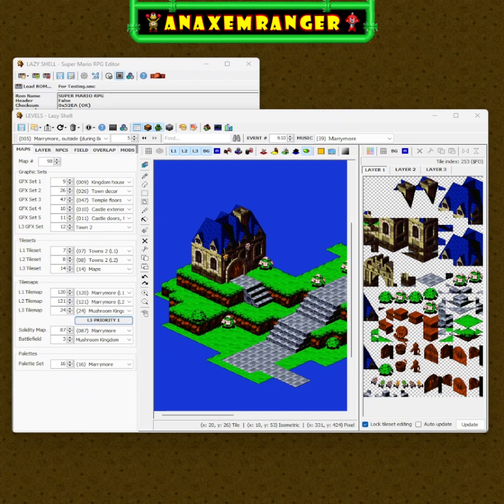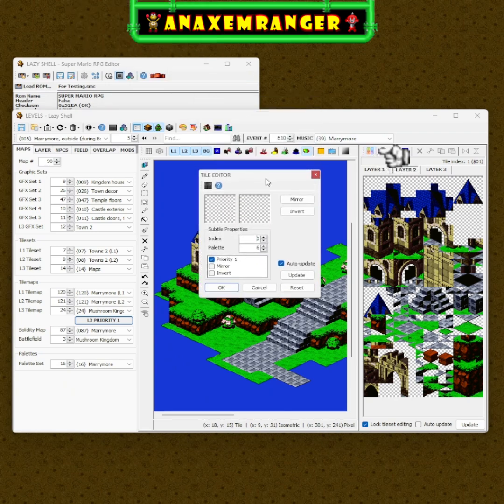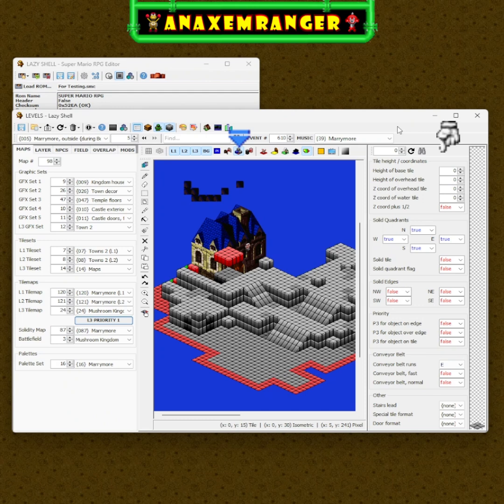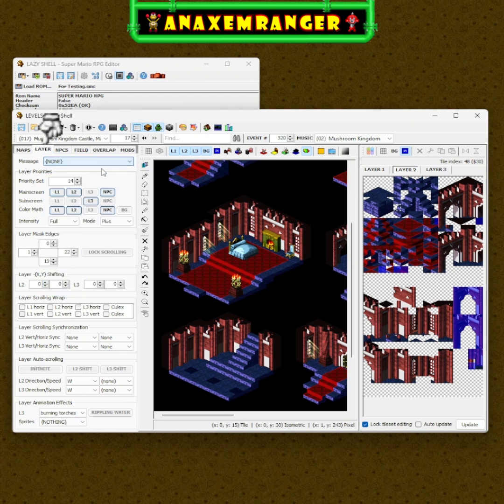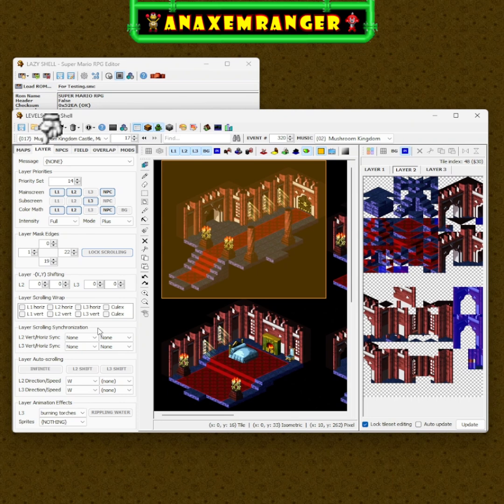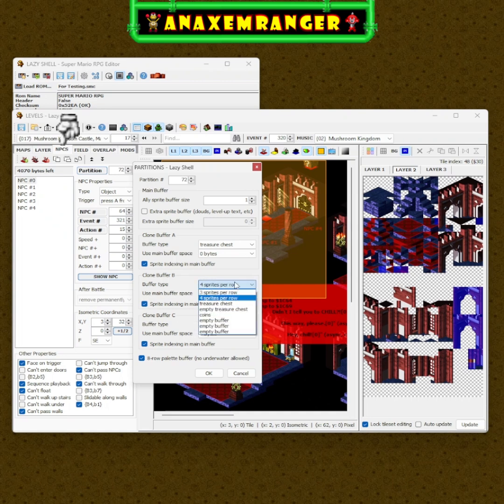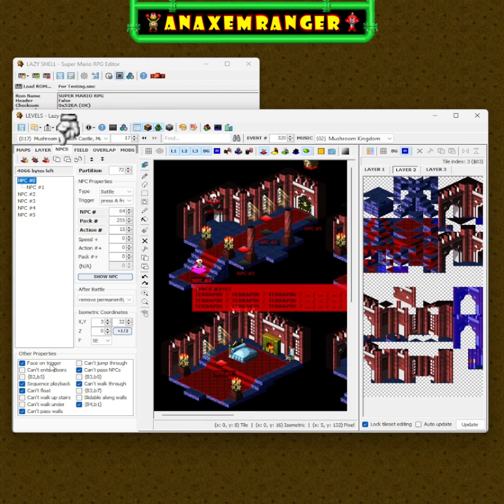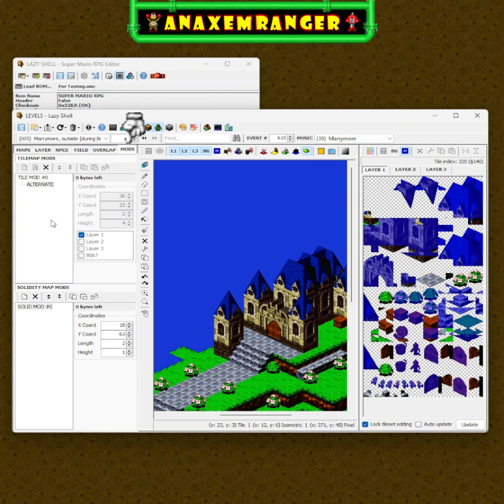Lazy Shell Editor Tutorial - Levels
I know, it's a long one.  Sorry.